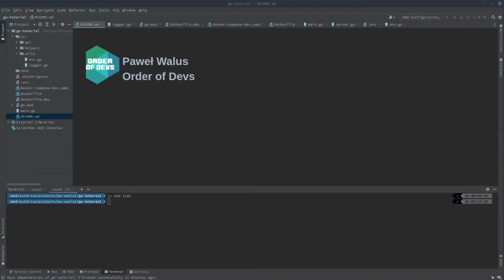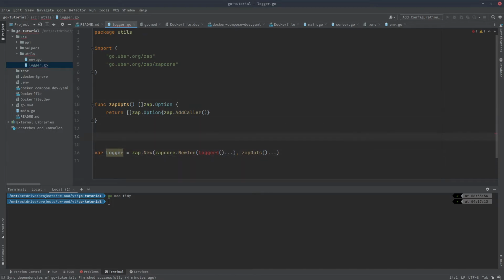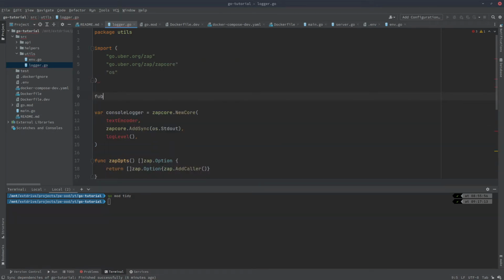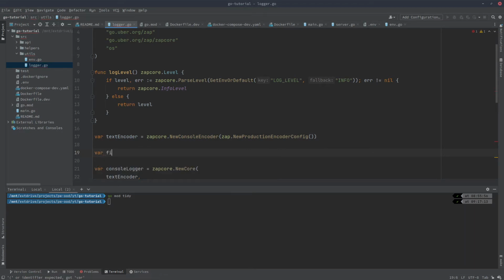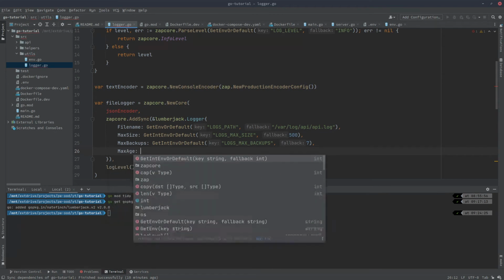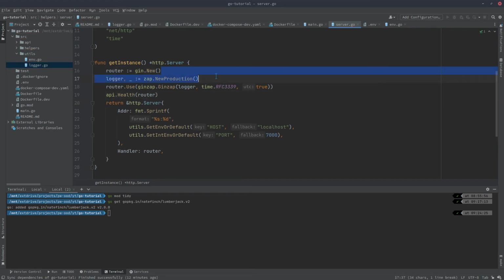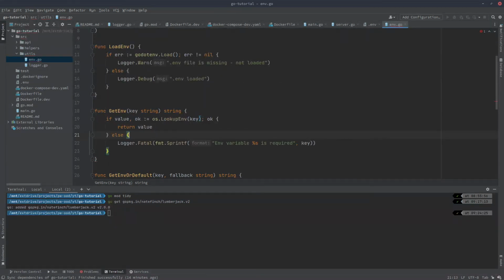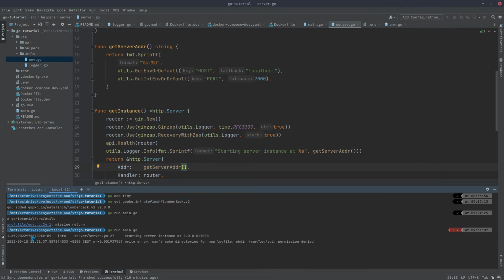04 - Golang - custom logger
Customized console+file logging using zap